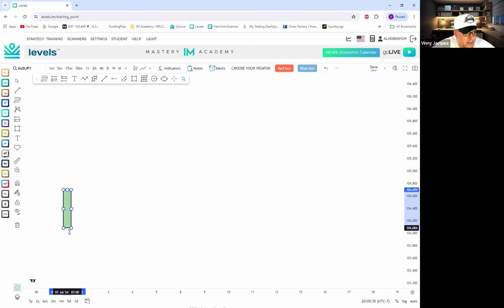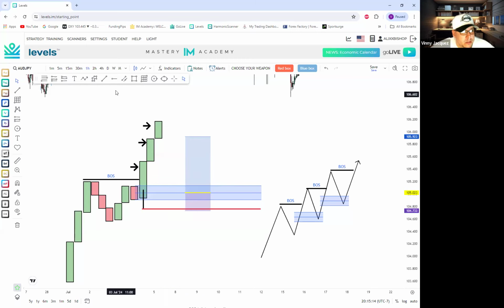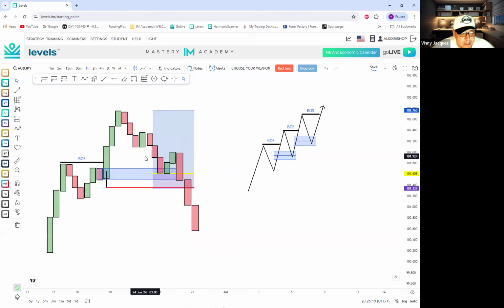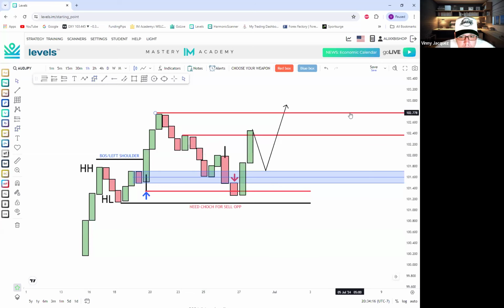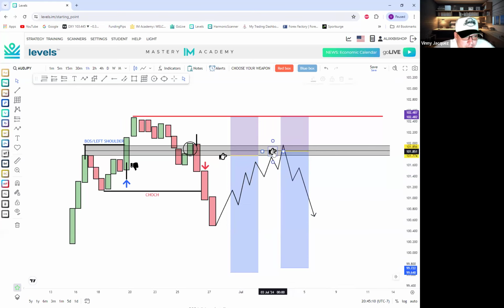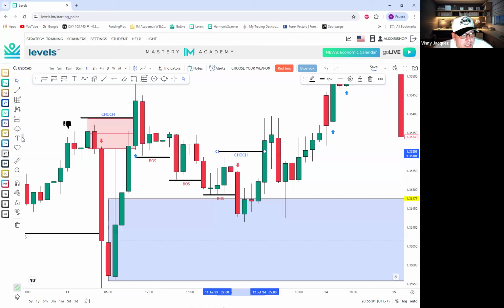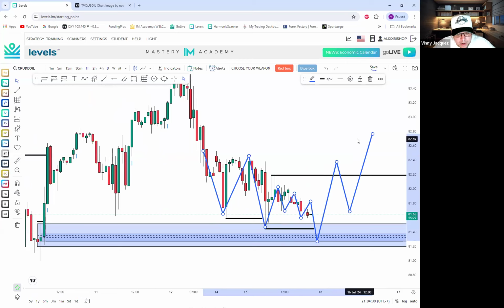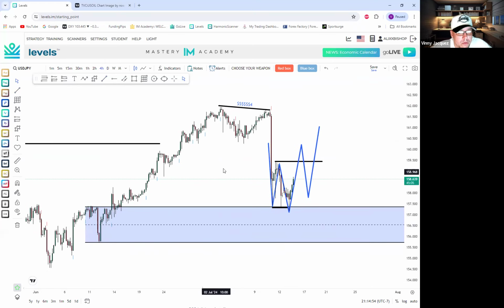How to adapt when market conditions change